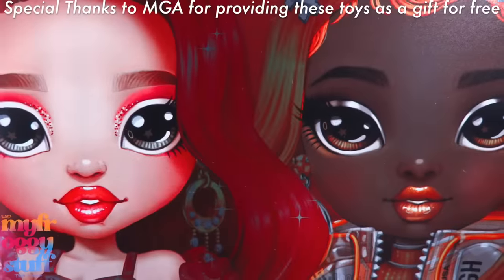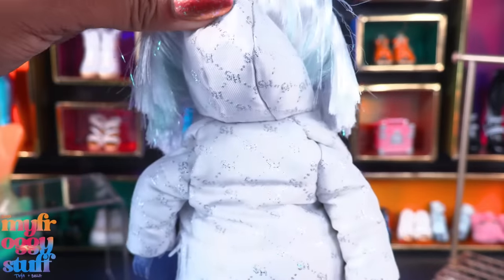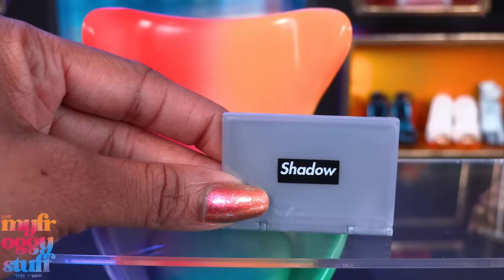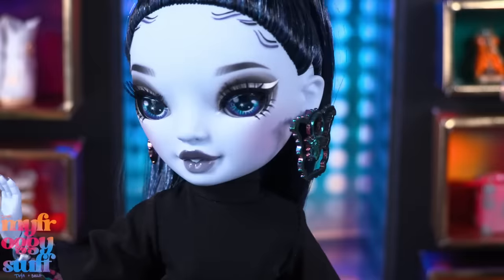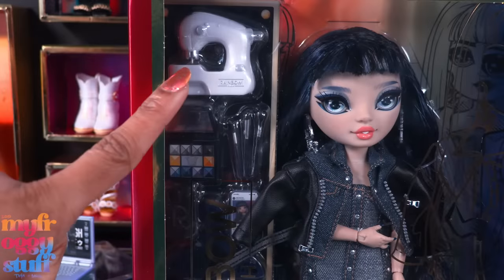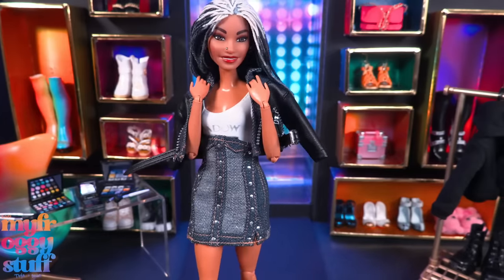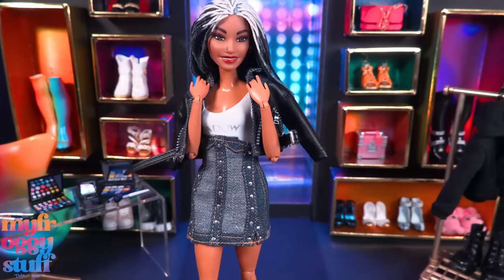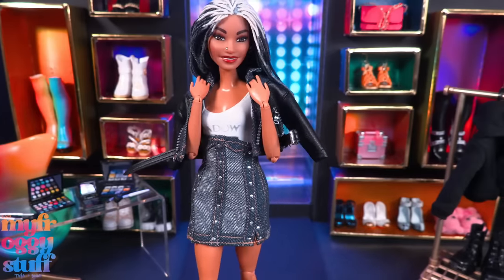Rainbow High vs Shadow High: Will Their Fashion Fit Other Dolls? Let's Find Out!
What’s ya’ll! Today we are taking a look at a few Rainbow High and Shadow High dolls and trying their clothes on a Barbie to see “Does The Fit Fit”. Join us for an ALL NEW video on YouTube at MyFroggyStuff.